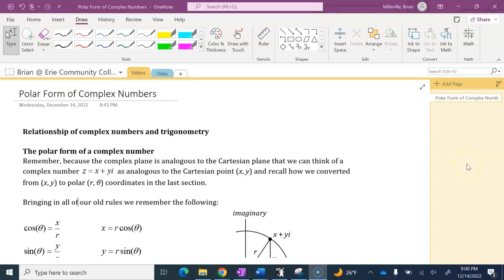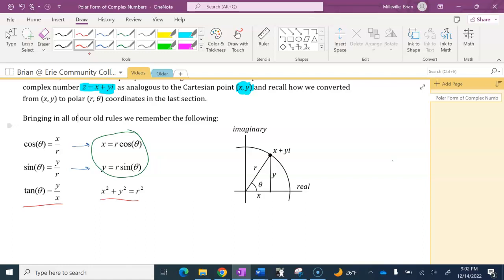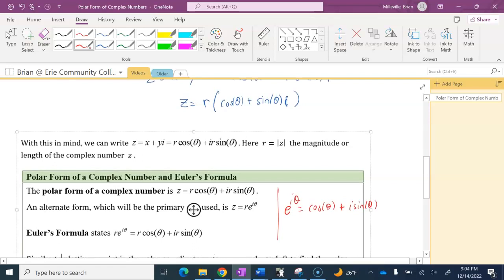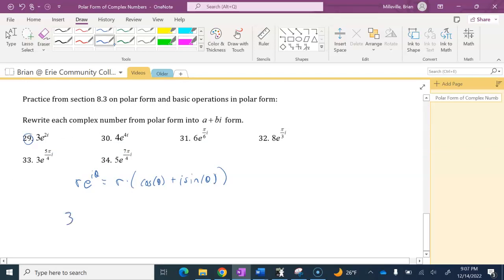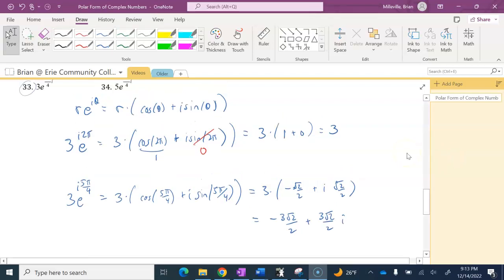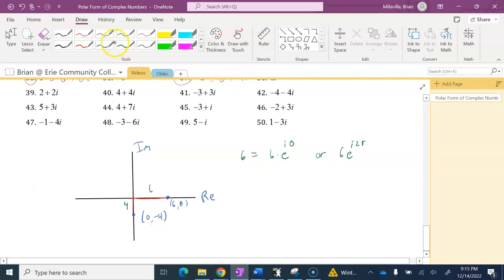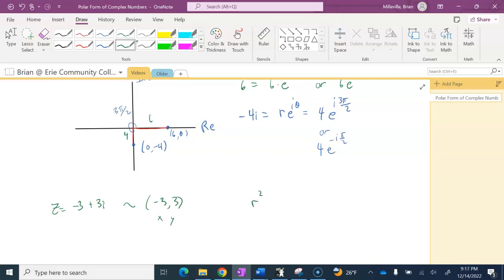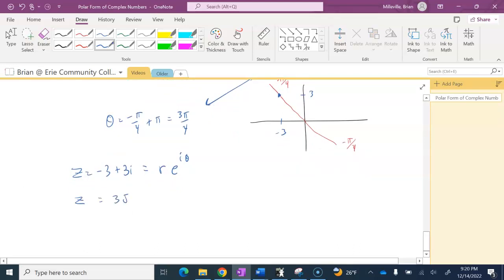Polar Form of Complex Numbers Part 1